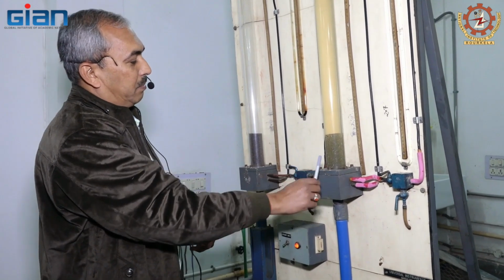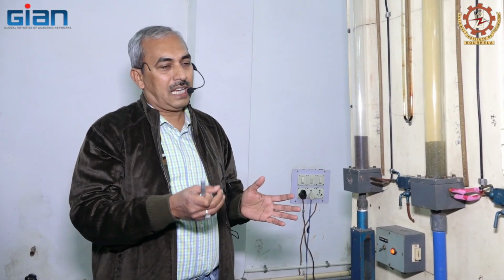T04 Experiment on Hydrodynamic study and Fluidized bed dryer